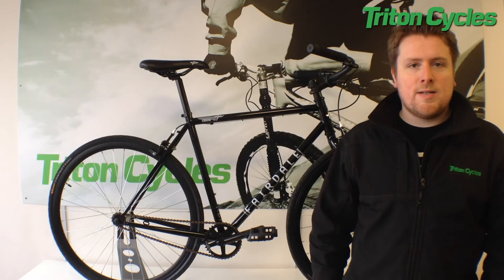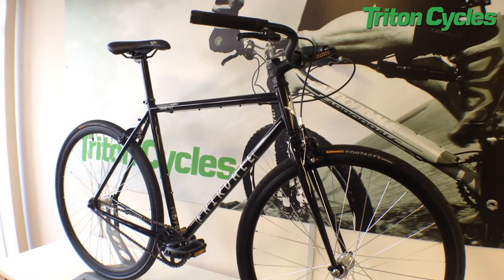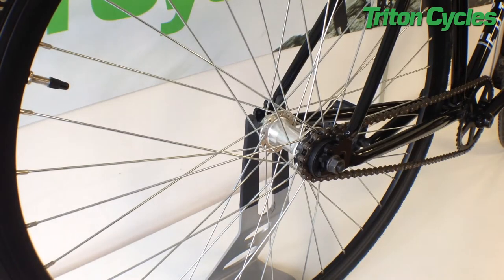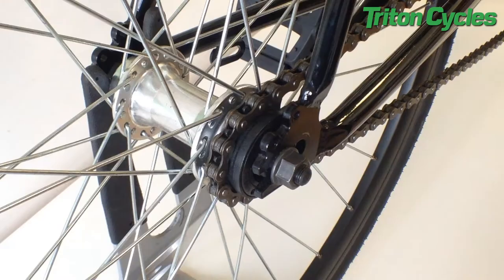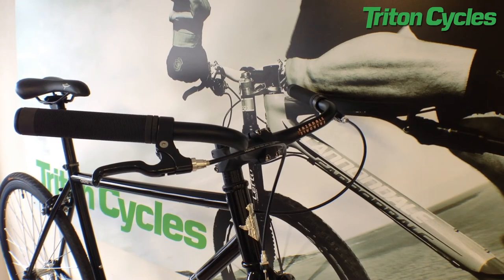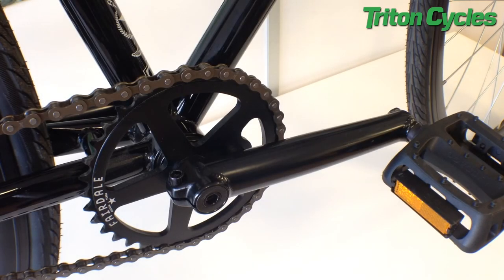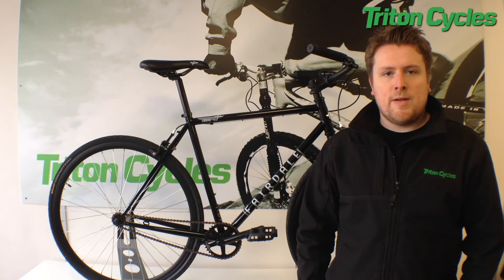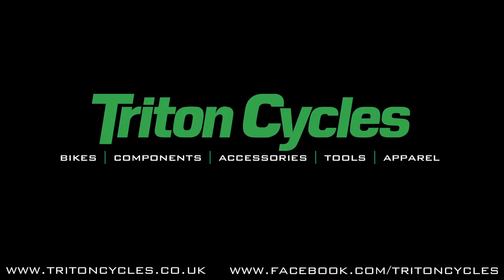Triton Cycles - Fairdale UK Spec Coaster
A product video of the Faridale UK Spec Coaster - available at Triton Cycles.

The UK coaster is a fantastic Single speed bike. It's simplistic, low maintenance and easy to ride.

The biggest difference this bike has from the standard coaster is that it trades in the Shimano Coaster brake rear hub for an Odyssey freewheel equipped hub.

It also receives a pair of dual pivot caliper brakes. For the UK coaster Fairdale fitted a set of kevlar belted 32mm continental contact tyres. This provides a bit more room for mudguard installation, ideal for wet weather riding.

The frame and fork are made from Hi-ten steel and has mounts for you to install racks and mudguards.

The aluminium swept back Archer II handlebar gives you a nice comfy riding position.

Drawing inspiration from BMX, the UK coaster has a BMX style 3 piece crank with a sealed bearing bottom bracket. It's really strong simple and neat.

The Fairdale UK coaster comes in black and blue it was originally £400 pounds but now with Triton Cycles you can save 40% which brings it down to £239.99 which for this spec is amazing.